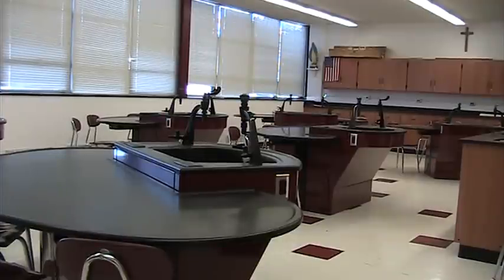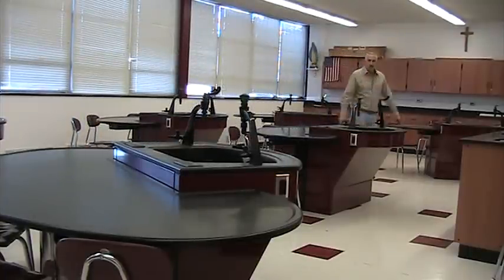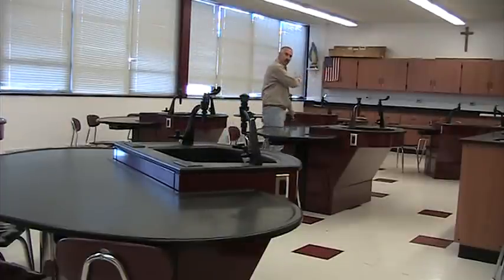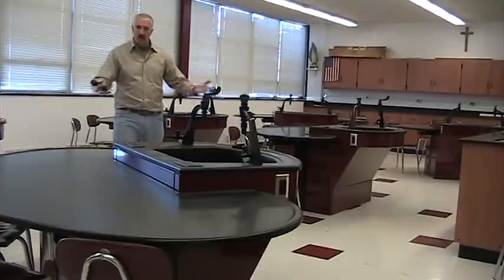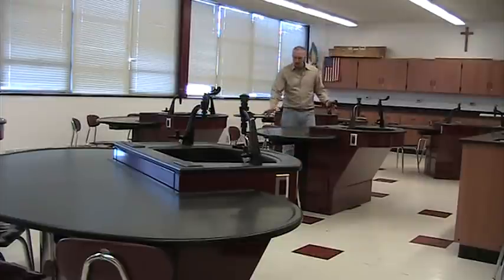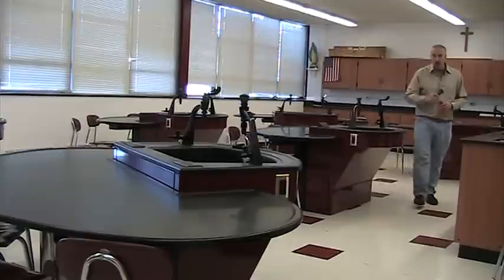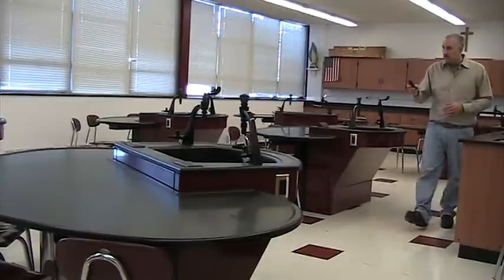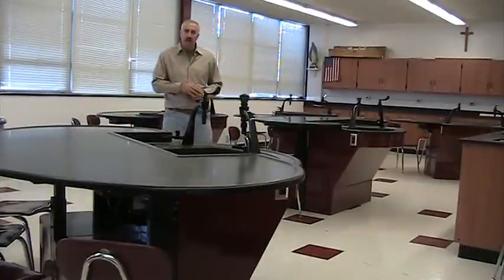Axis Student Laboratory Table and Modern Science Classroom Design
- Nat Longo talks about the Axis Infinity Lab Table from Sheldon.  This modern laboratory table assists in the transformation of classrooms into modern lab spaces.  Nat goes onto describe the science table's construction characteristics and how by designing the lab around this product the classroom regains floor space for increased student safety.